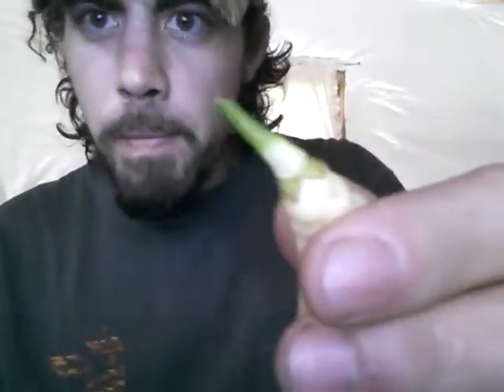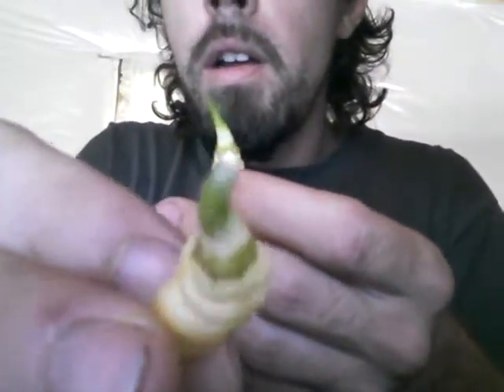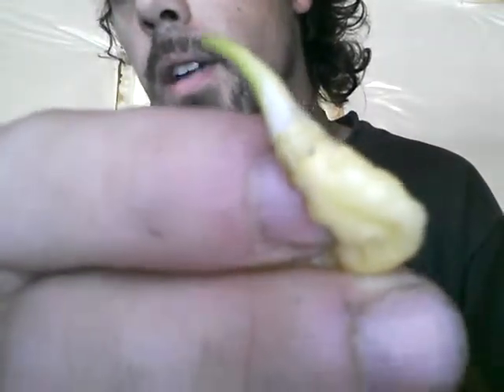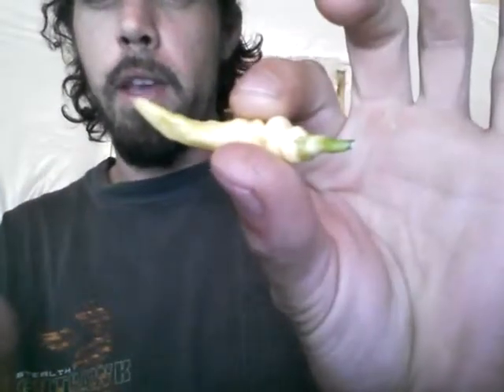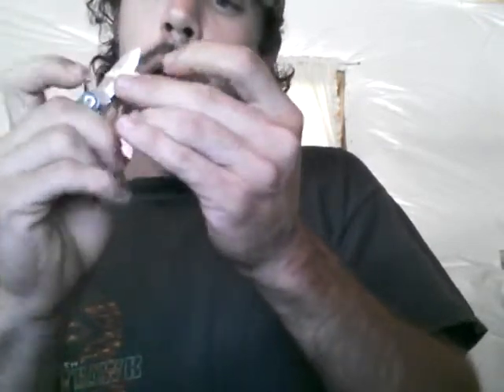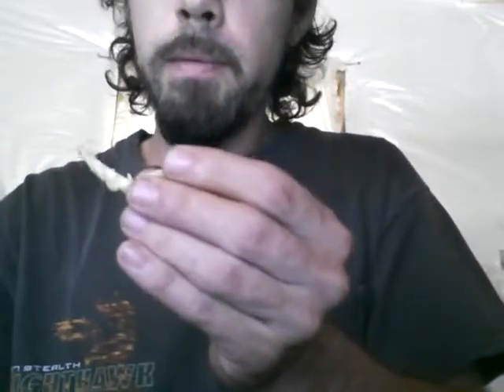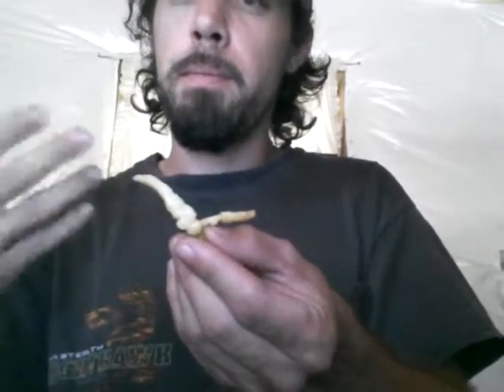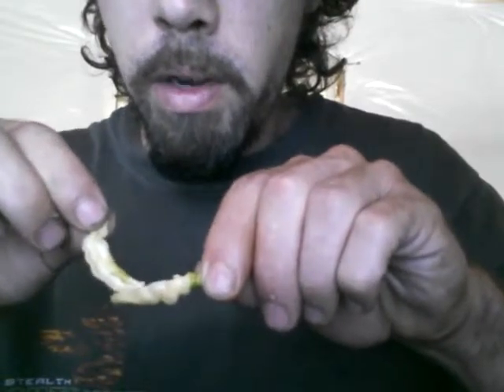Pod Test Murupi Amarela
Pod Test Murupi Amarela Capsicum chinense.  It has bleeding stems/calyx